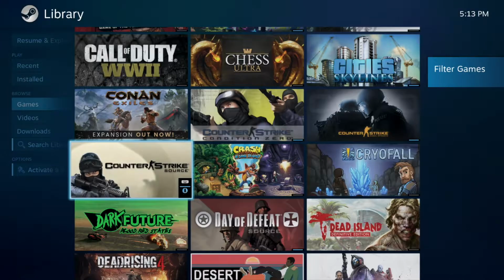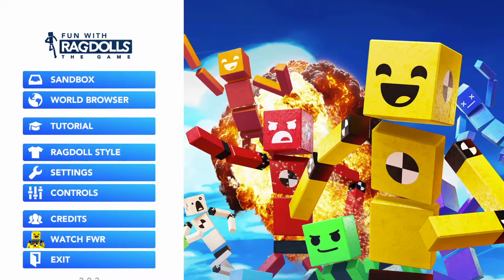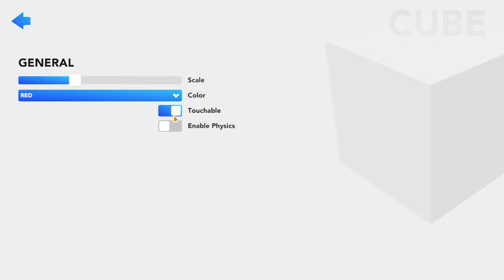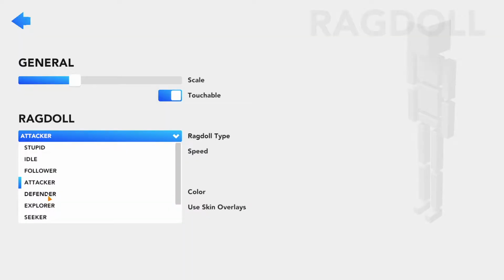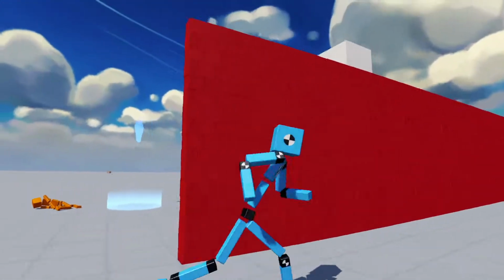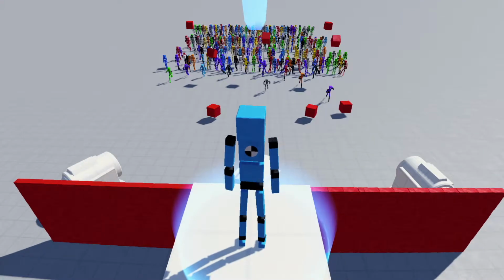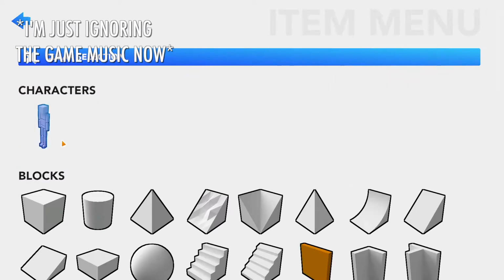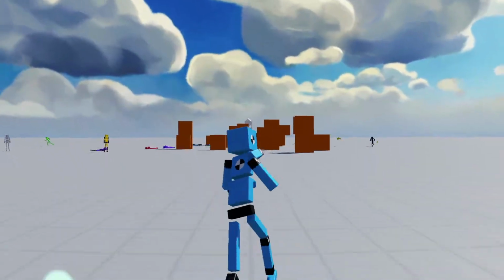The Blind Try: Fun With Ragdolls (Sandbox Physics Fun)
I'm trying out FUN WITH RAGDOLLS, a physics sandbox where FUN meets CHAOS in whatever way you can imagine! This game is something else!

ABOUT THE GAME:
Become a ragdoll and create your own environments in Sandbox Mode, explore worlds created by others, or just flop around your destructible sets! Fun with Ragdolls: The Game lets you enjoy everything you love about ragdolls! This game truly gives you the ultimate ragdoll experience like no other!
ABOUT ME:
LtD Productions launched in January 2020 with a singular goal: make production-heavy, story/character-driven, tv-show style gaming entertainment. LtD Productions is an outlet for creative storytelling and music production, and gives me an excuse to play video games too!